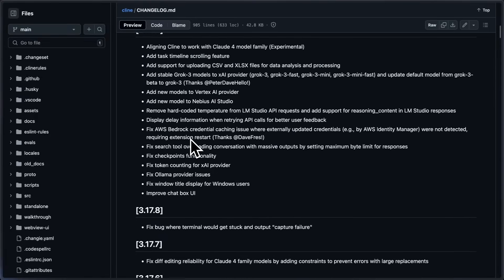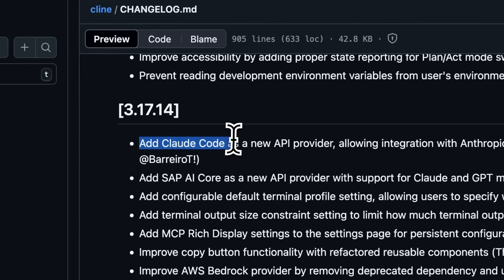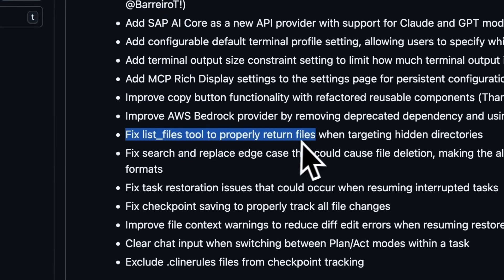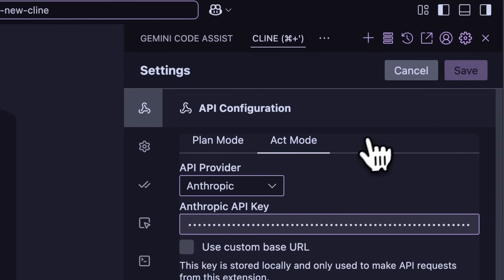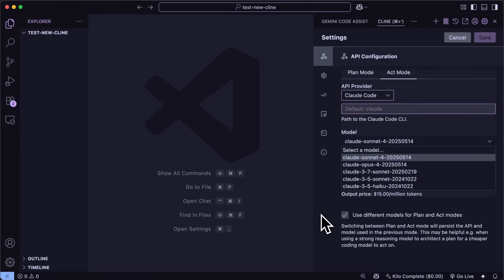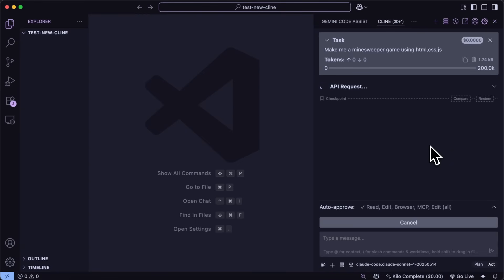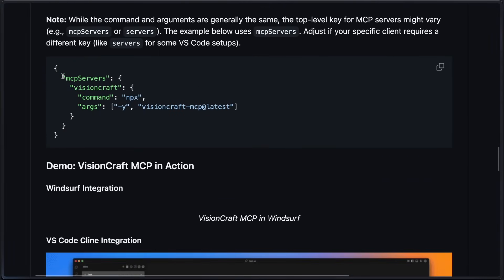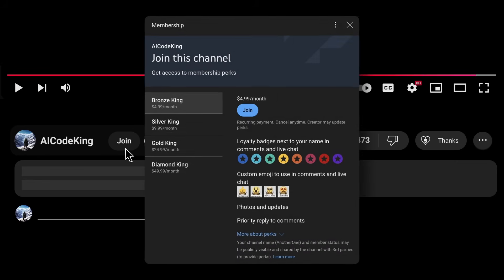Cline (Upgraded) + Claude Max / Pro Sub: RIP Cursor! Save 100X Costs on AI Coding!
In this video, I'll be telling you about the new upgrades to Cline and it now supports the Claude Max and Pro subscriptions with Cline allowing you to use it for fully free without any issues.

Key Takeaways:

🚀 Cline’s latest update adds support for Claude 4, CSV/Excel files, and more model providers.
💸 Grok 3 is now fully free to use with Cline, though it’s not ideal for coding tasks.
🔗 You can now use your Claude Max or Pro subscription in Cline via local Claude Code integration.
🛠️ New settings let you configure default terminal profiles and constrain terminal output size.
📊 Significant improvements have been made to diff editing and MCP notifications for long tasks.
🎨 The UI has been polished with better copy buttons and customizable MCP Rich Display settings.
👍 Overall, Cline is now more powerful, user-friendly, and a great alternative to other AI tools.

Timestamps:

00:00 - Introduction
03:36 - Setup & Usage
06:44 - VisionCraft MCP
07:45 - More Cline Upgrades
08:20 - Ending